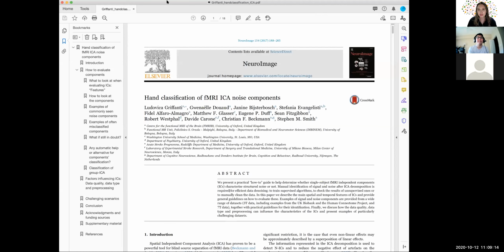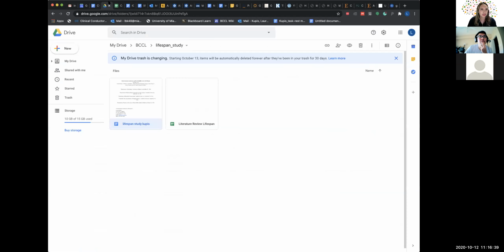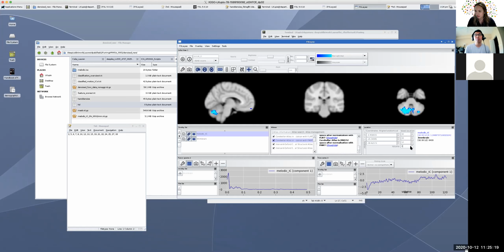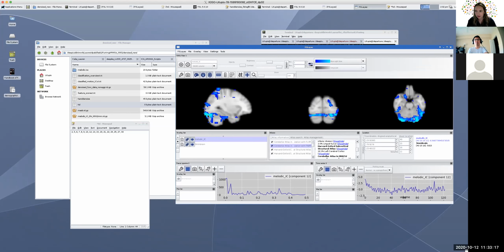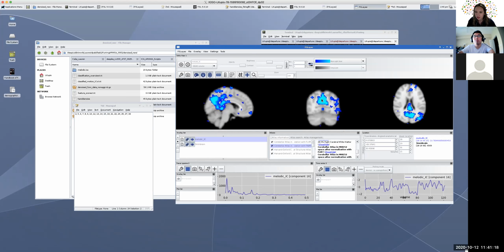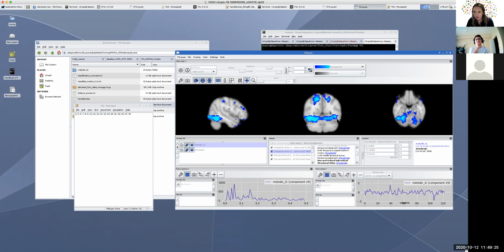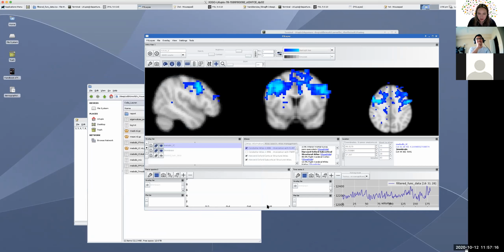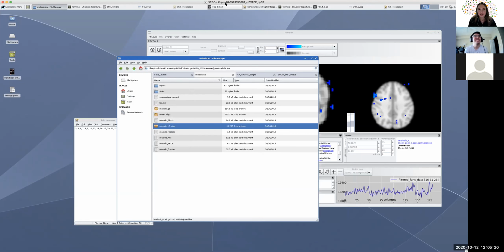ICA Hand Denoising with Lauren Kupis